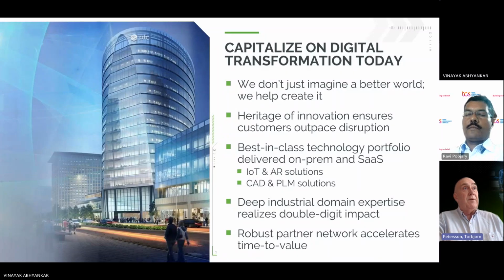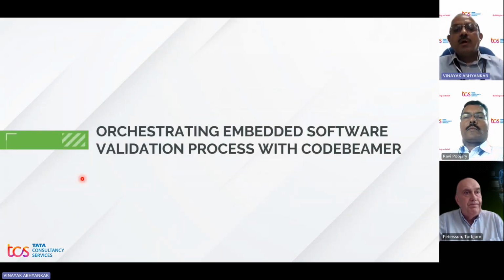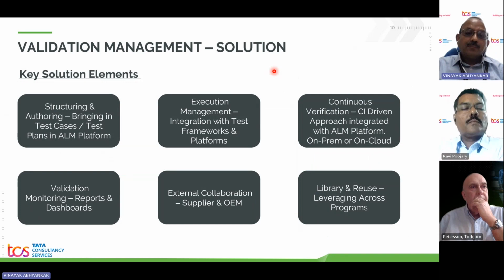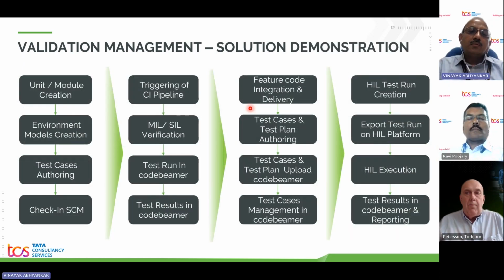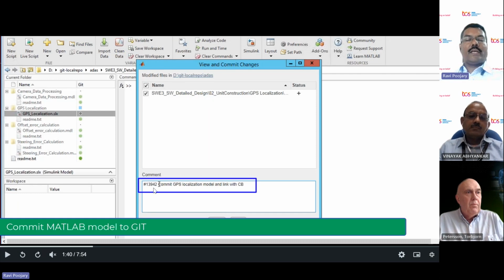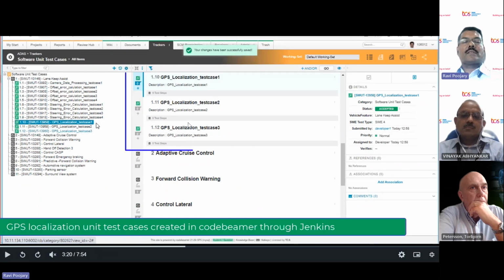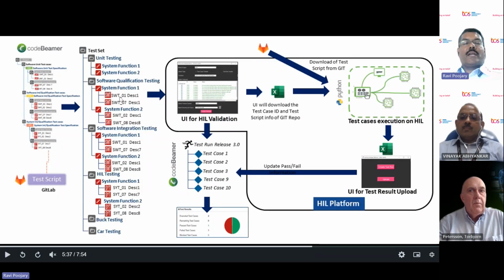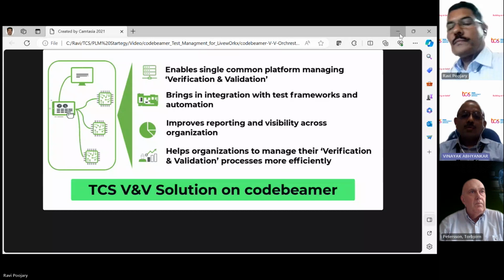Automotive Embedded Validation Processes Orchestration with Codebeamer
Hear how the automotive industry is going through a radical transformation driven by trends such as electrification, autonomous, connected vehicles, etc. These changes drive an exponential increase in the complexity of the software that goes into the vehicle. This calls for an increase in the level of verification and validation. Verification & validation involves different types of testing like MIL, SIL, HIL etc. The process includes several activities such as authoring of test strategy, plans & test cases, creation of test data, automated test execution etc. This entire process can be managed effectively with Codebeamer, covering various aspects like integration with test tools, CI driven automated execution, integration with test benches, reporting, automated loading of test cases, etc.